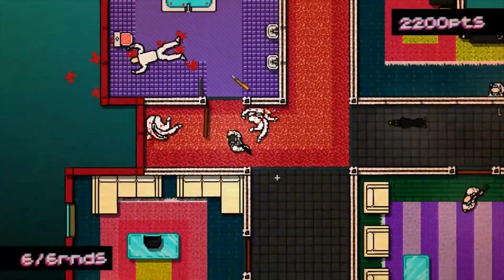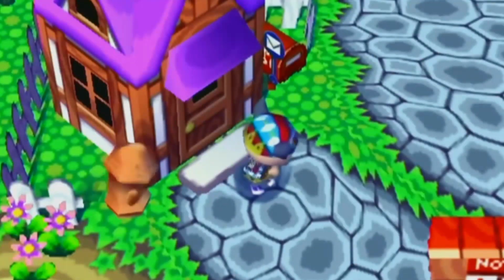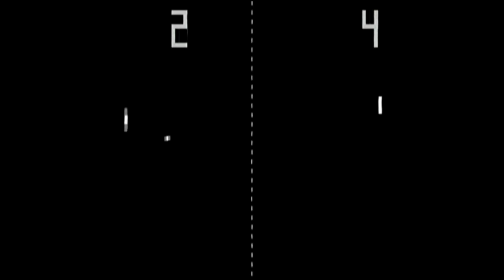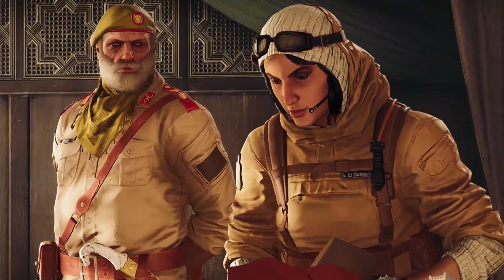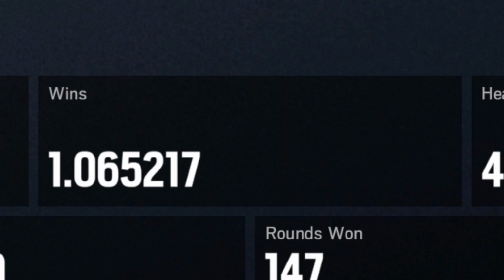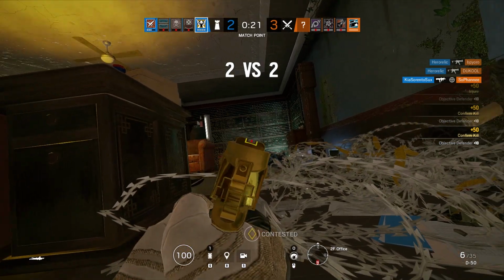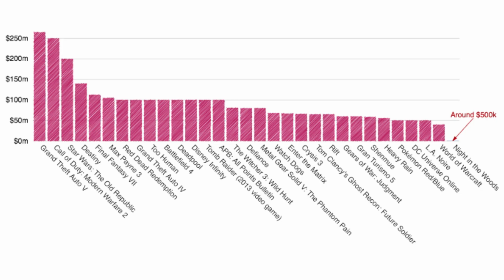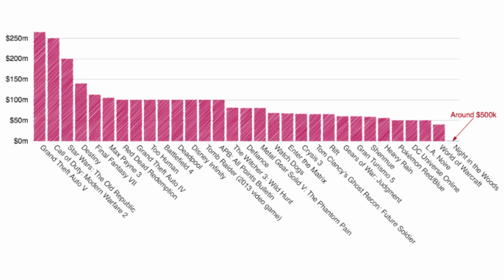[SCHOOL] Technical Visualization Presentation - Entertainment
[TEMP, will update with info soon]